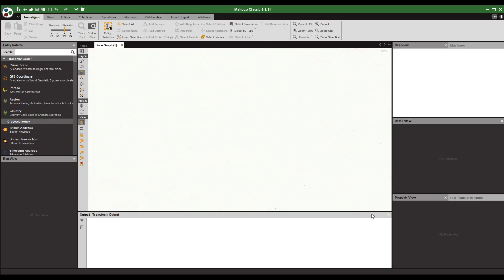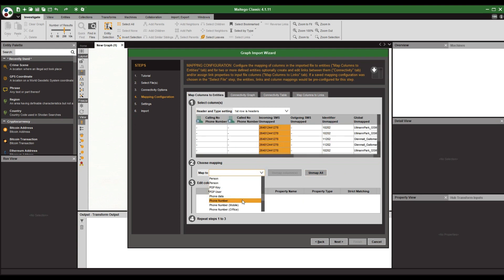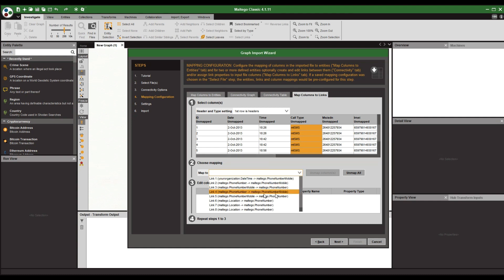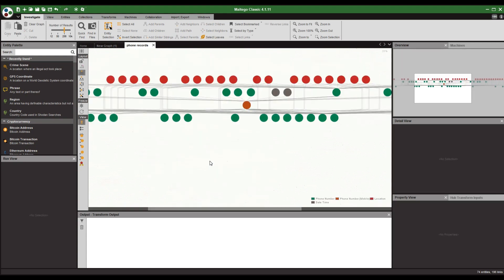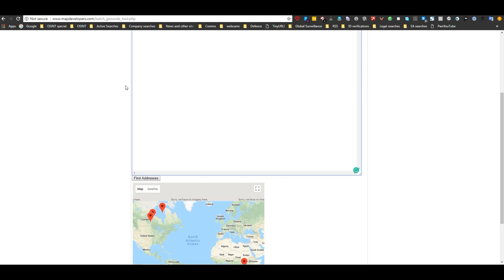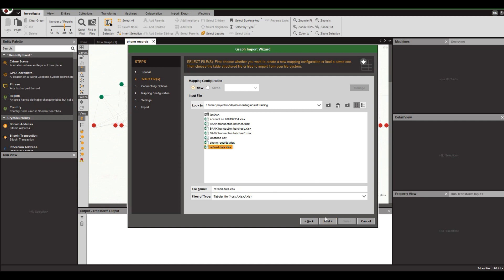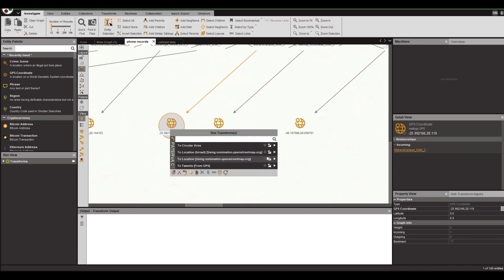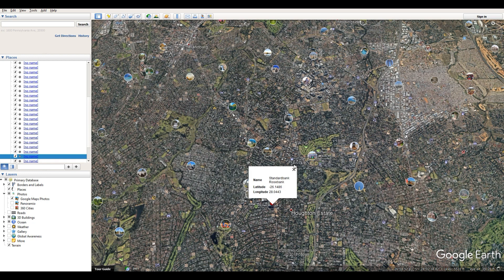Cell phone record analysis and geolocation with Maltego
Using Maltego to analyse cellphone records and geolocate movements with OSINT.